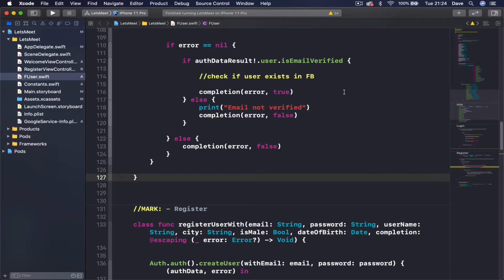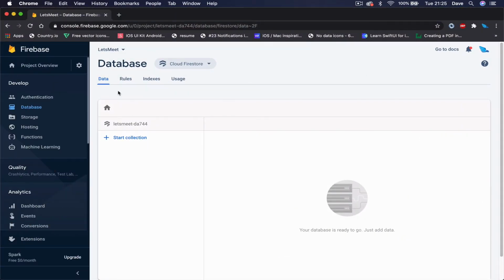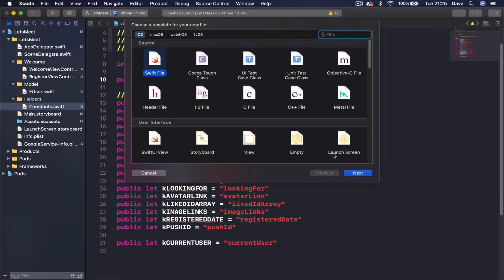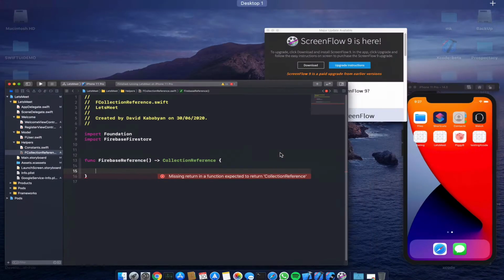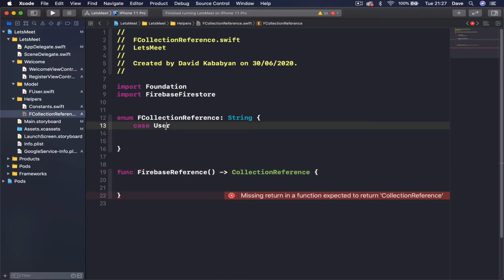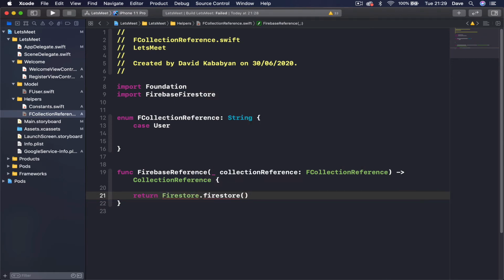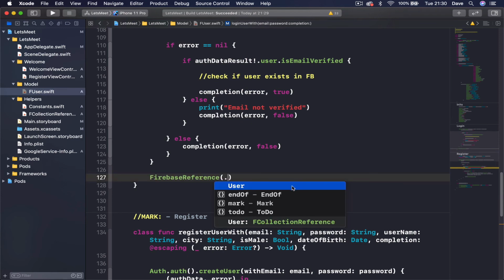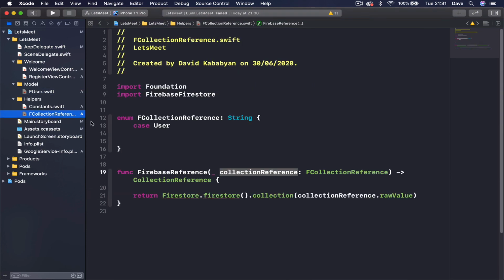iOS14 Tinder Like Dating application tutorial 18 of 30